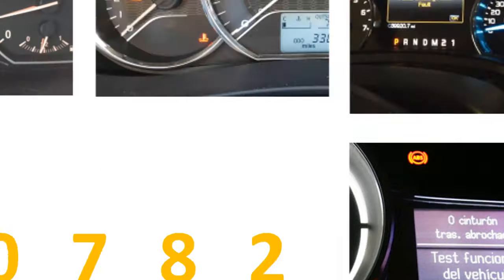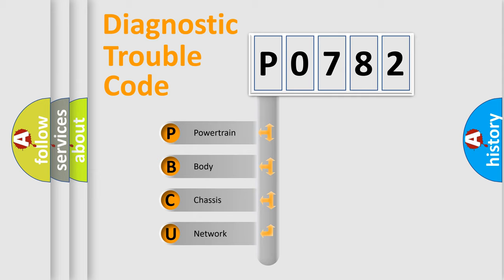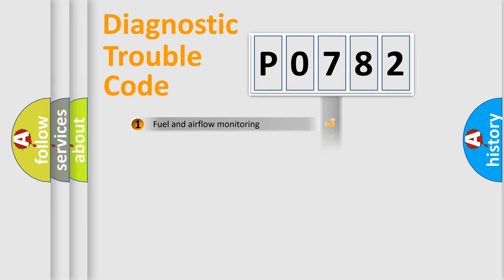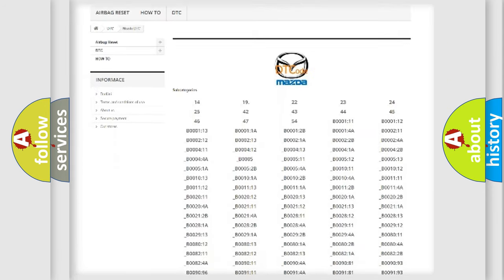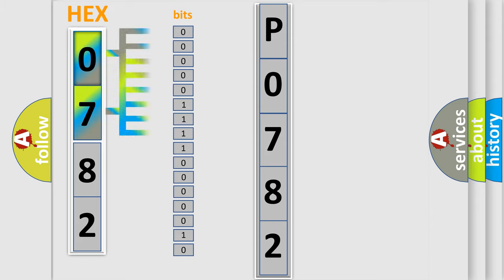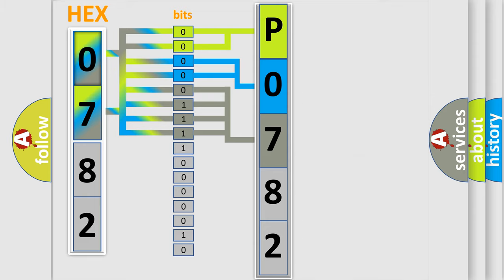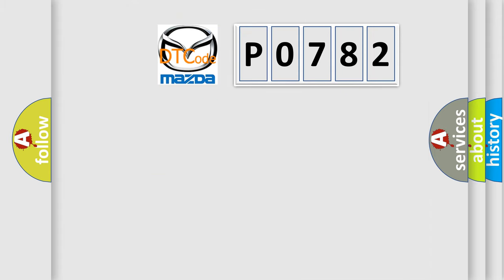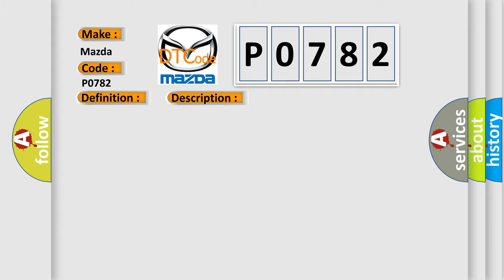DTC Mazda P0782 Short Explanation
Contents:
0:21 Basic DTC analysis according to OBD2 protocol standard.
1:48 Insight into programming
2:58 A diagnostically understandable description of the Diagnostic Trouble Code
3:05 Basic error definition

Make:
Mazda
Code:
P0782
Definition:
RR Inner Sonar Sensor Harness
Description:
Rear sonar sensor RH inner harness malfunction.
Cause:
Check harness for open or short.Replace sonar sensor.